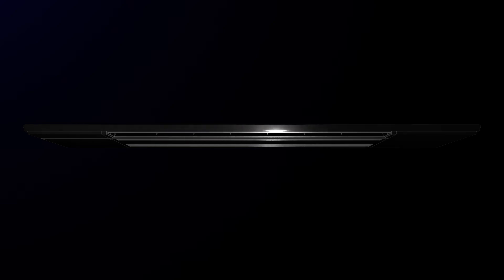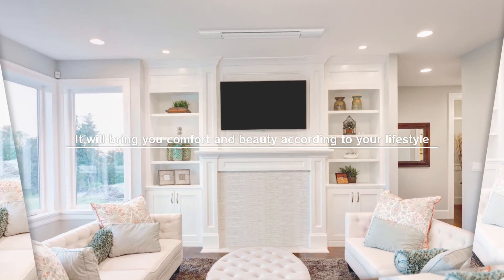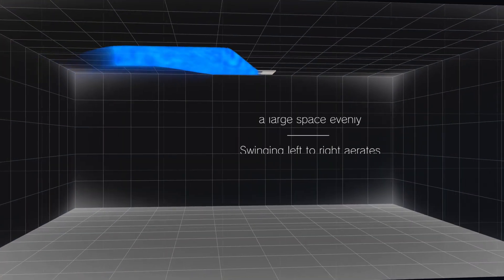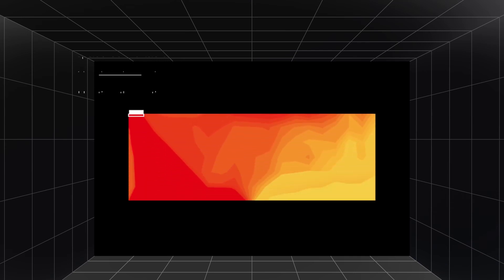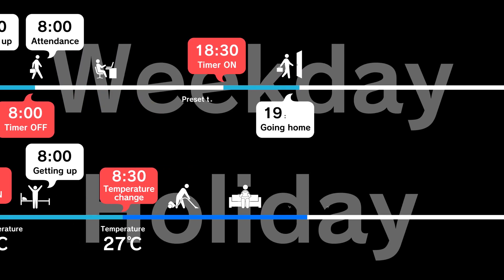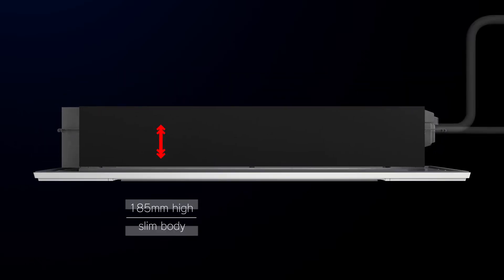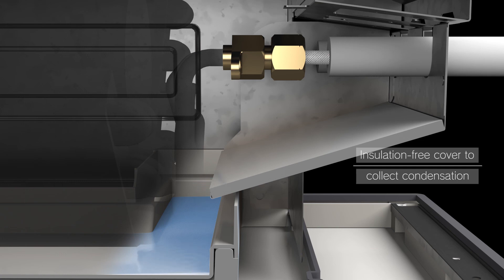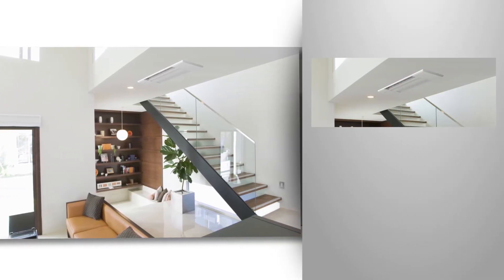Mitsubishi Electric One way Ceiling Cassette MLZ series